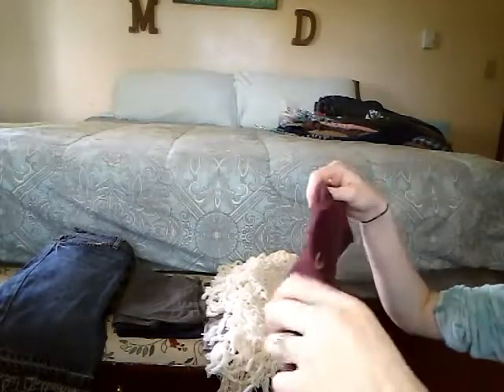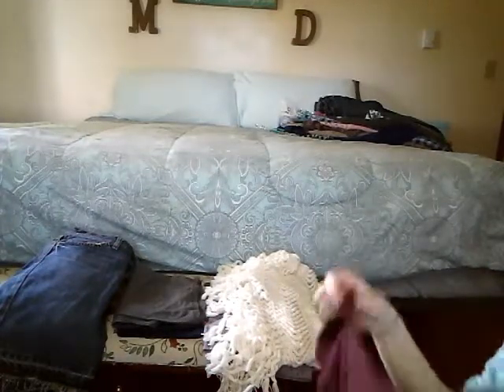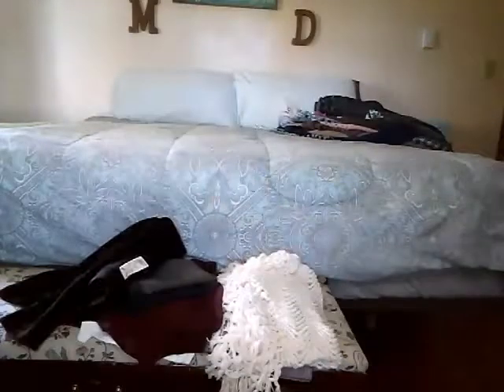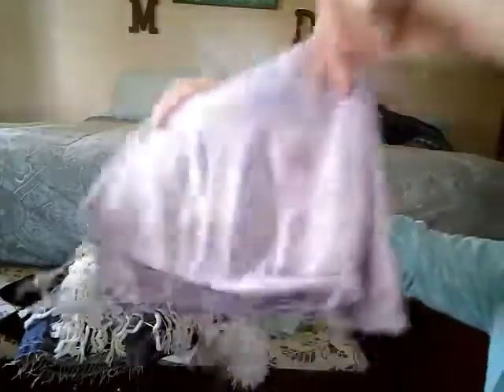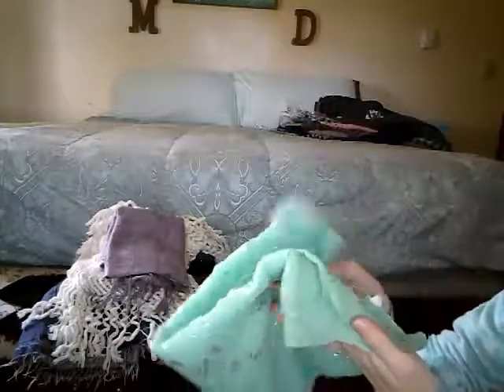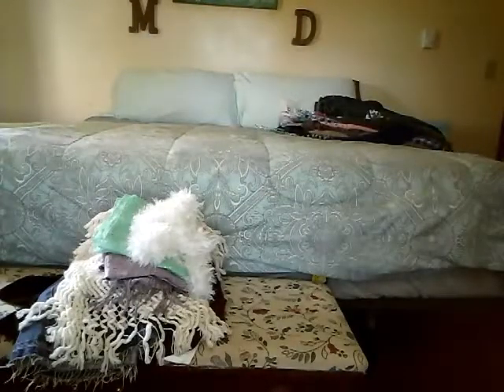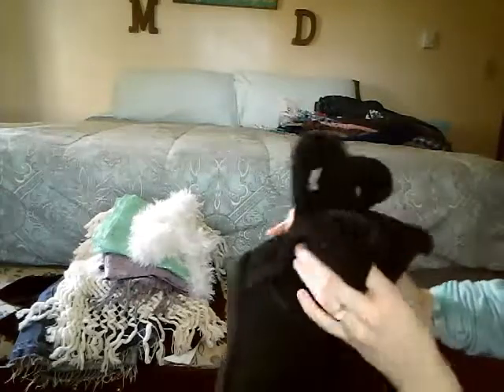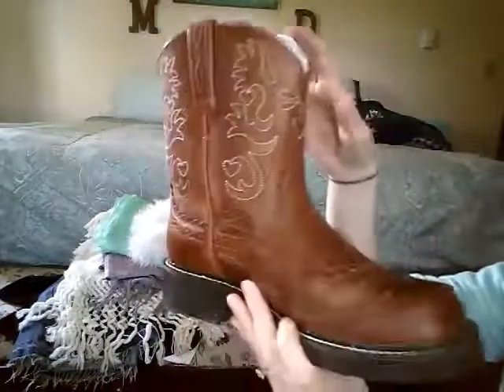FALL/WINTER WARDROBE (PT:1)